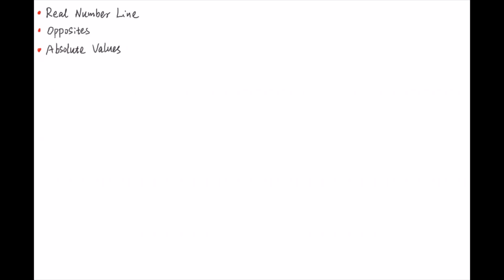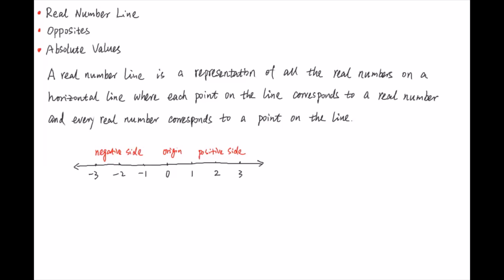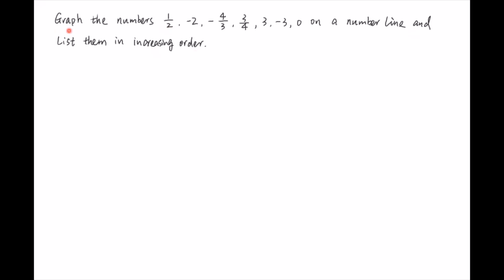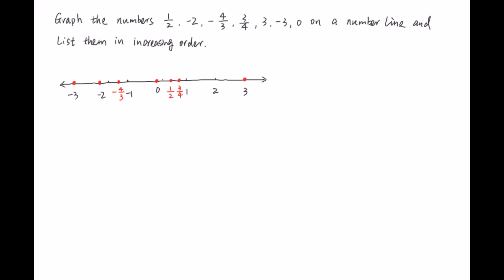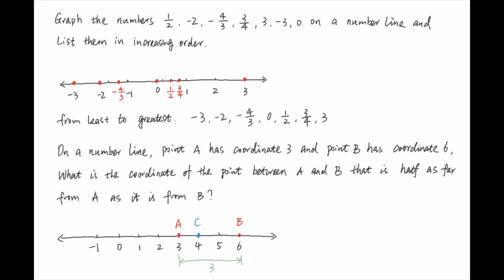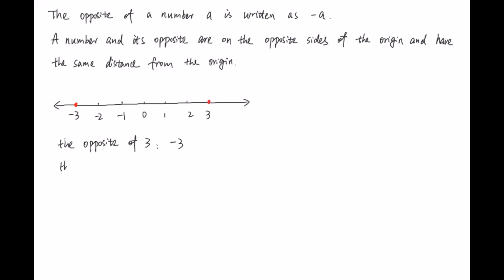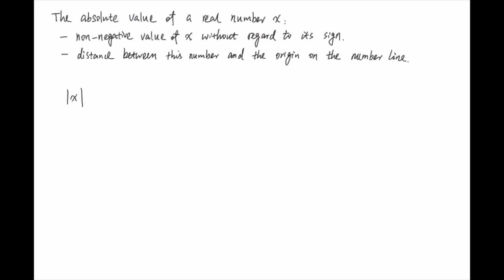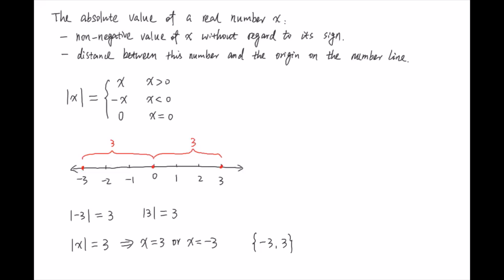Algebra I: Real Number Line, Opposites, Absolute Values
This video discusses the following topics in Algebra I:
1. the definition and important facts about the real number line.
2. the definition of opposites; understanding opposites using the real number line; simplify expressions related to opposites.
3. the definition of absolute values; understanding the absolute values using the real number line; solving equations related to absolute values; simplify expressions related to absolute values.